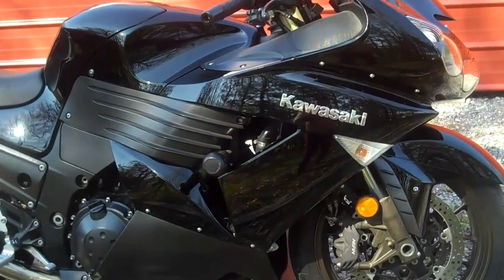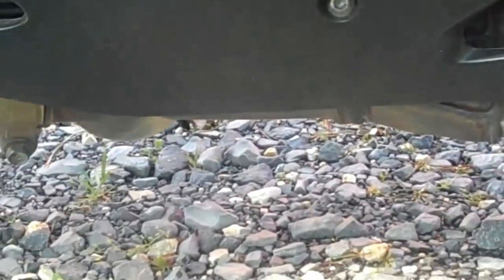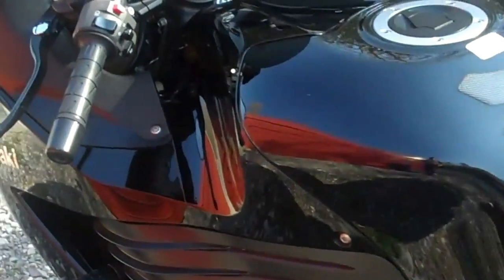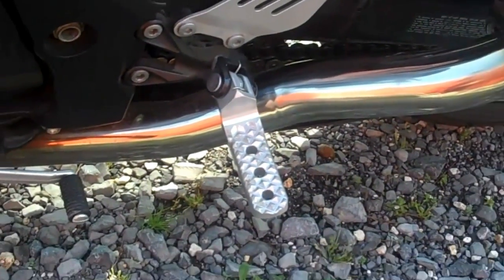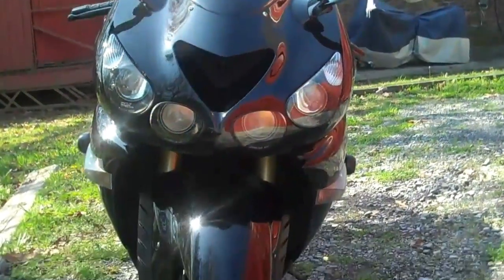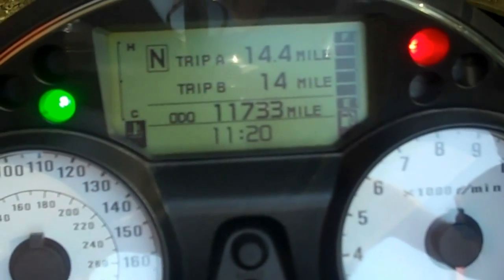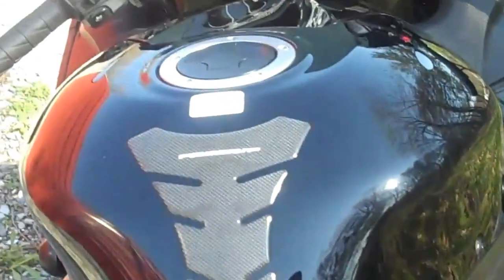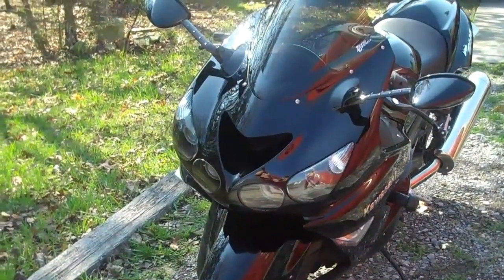Kawasaki ZX14 Ninja 2006 SOLD MARCH 31 2012.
SOLD THIS BIKE MARCH 31 2012..THANKS FOR HAVING A LOOK. I HAVE GOTTEN MORE VIEWS ON THIS THAN ANY OF MY ORIGINAL SONGS THAT I HAVE POSTED ON YOUTUBE.